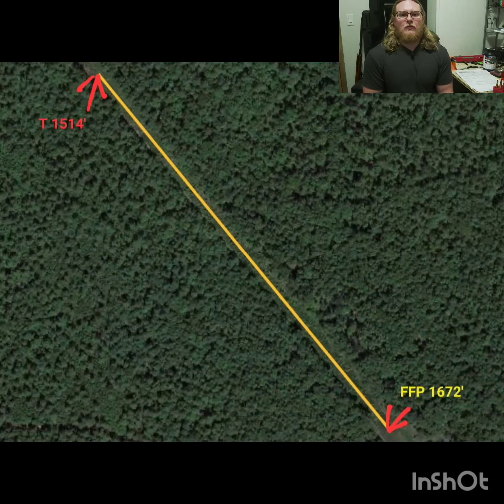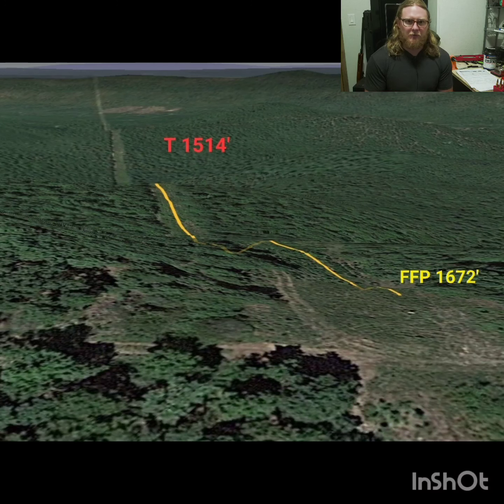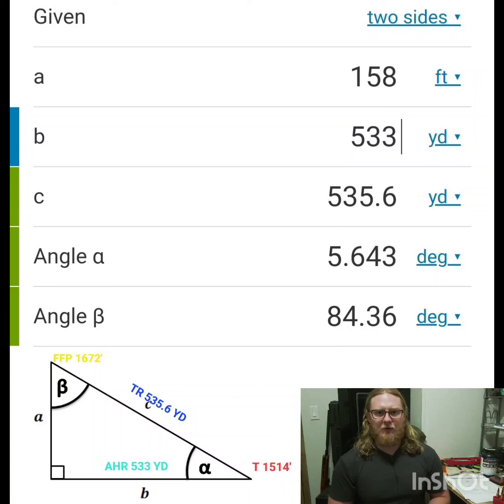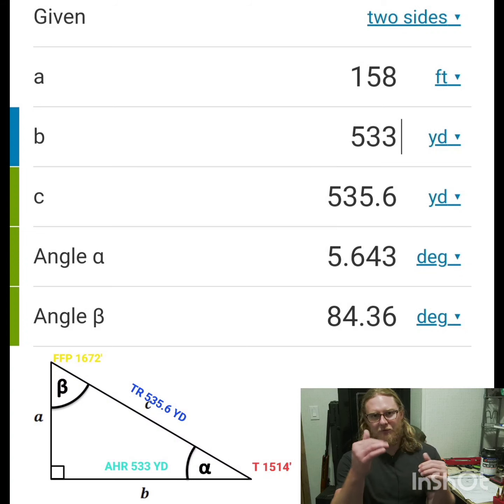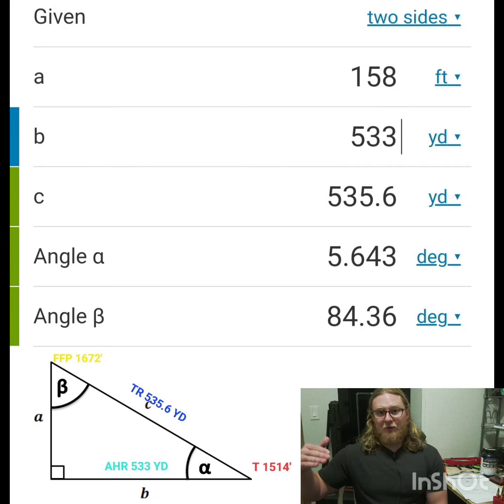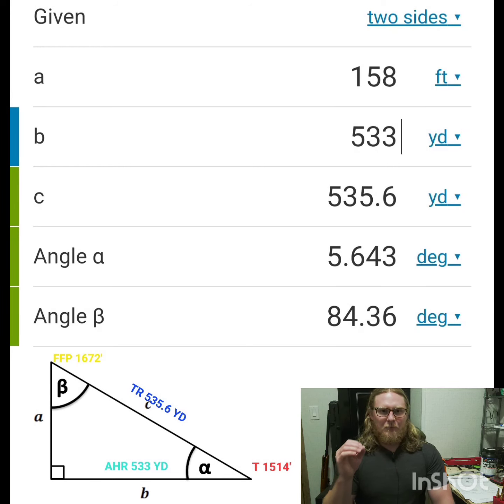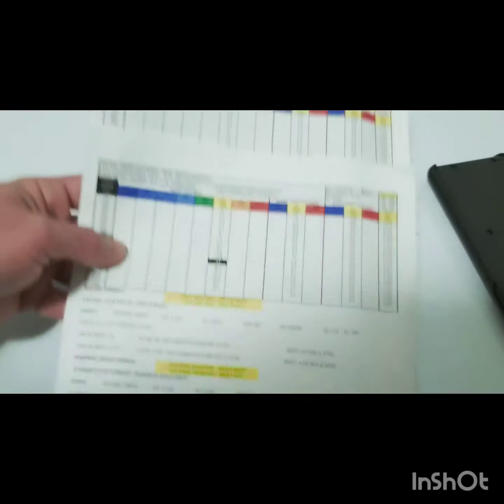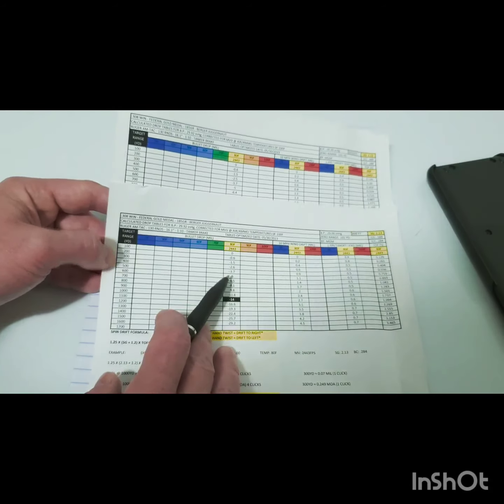Firing Solution Friday Ep. 3: 533 Yard Shot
In this video I go over the details of a 533 yard shot we made a while back.